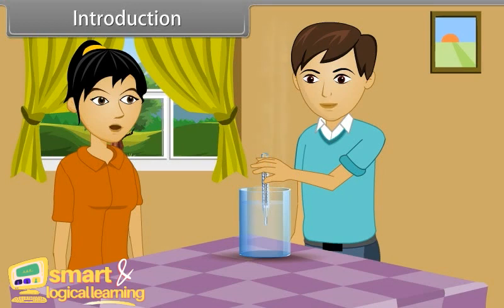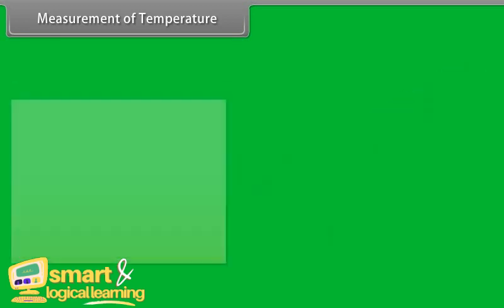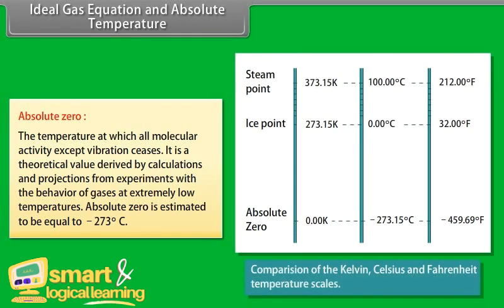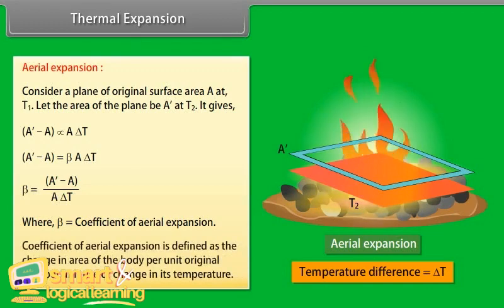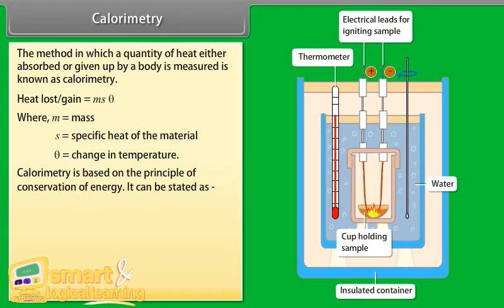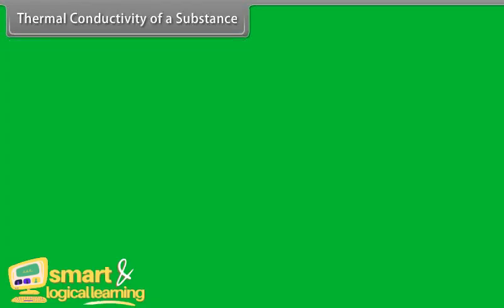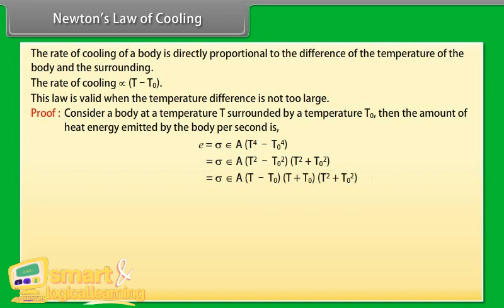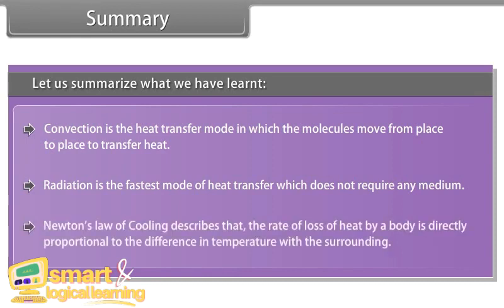Thermal Properties of Matter